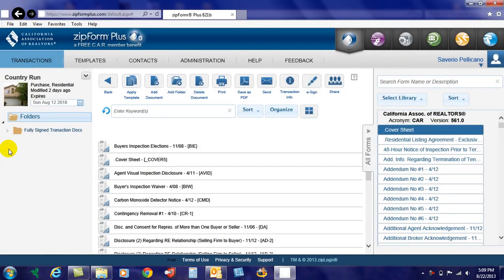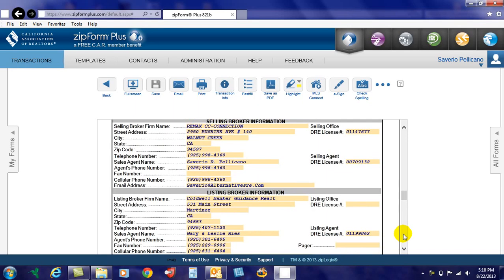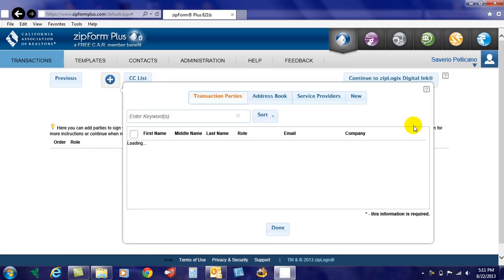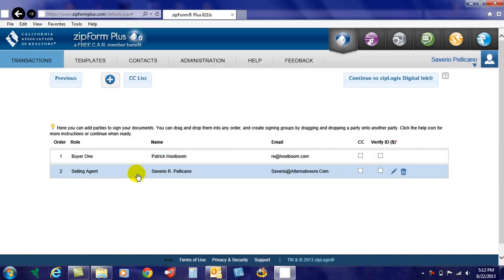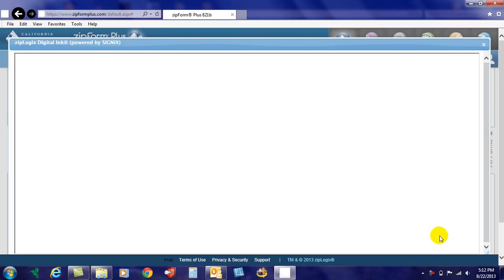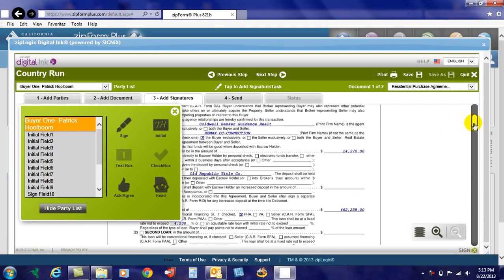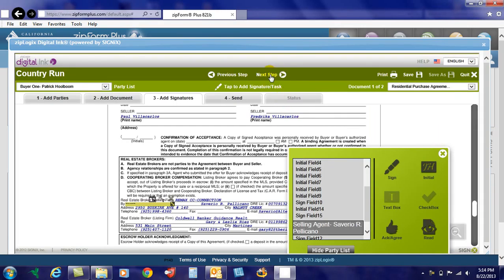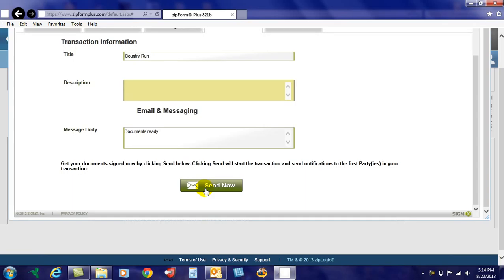Dig Ink for Christine